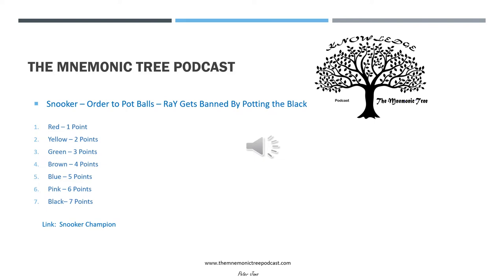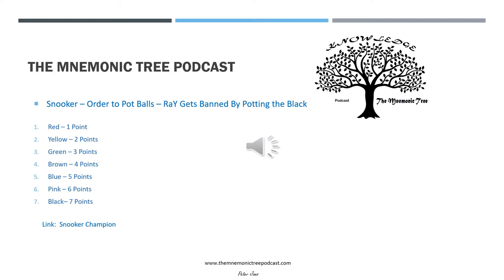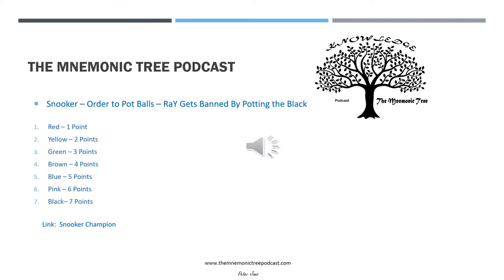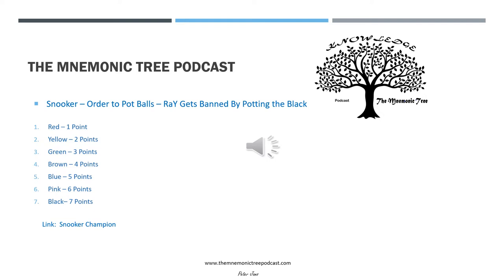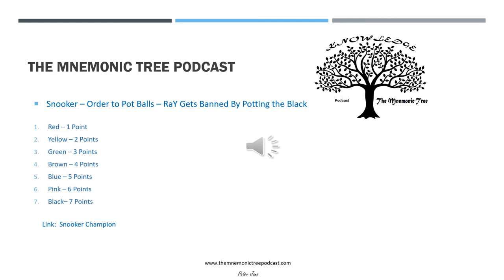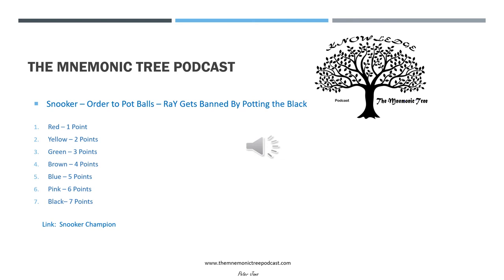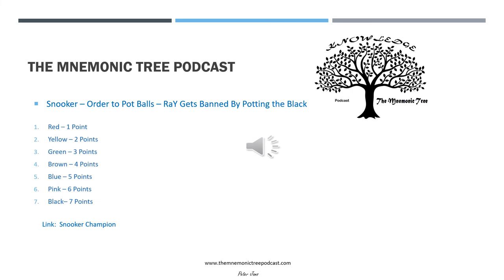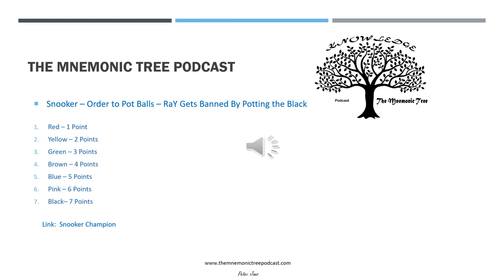Episode 37 on Snooker - Order to Pot Balls - The Mnemonic Tree Podcast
Snooker - Order to Pot Balls - The Mnemonic Is "RaY Gets Banned By Potting the Black"

Snooker - Order to Pot Balls

·         Wikipedia

·         Mnemonic

·         Five Fun Facts

·         Three Question Quiz

·         Word of the Week

·         Mutley Moment